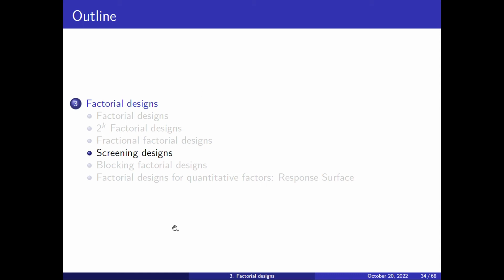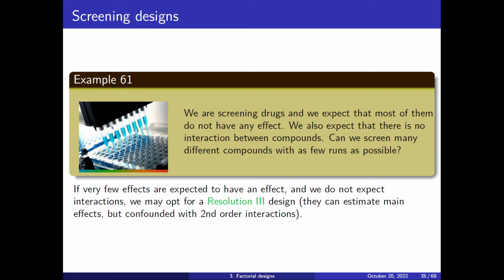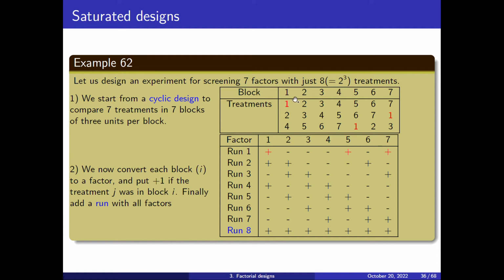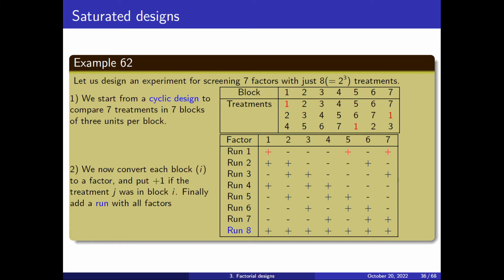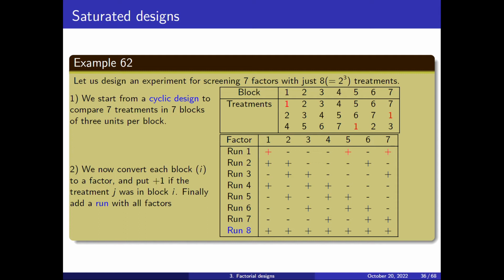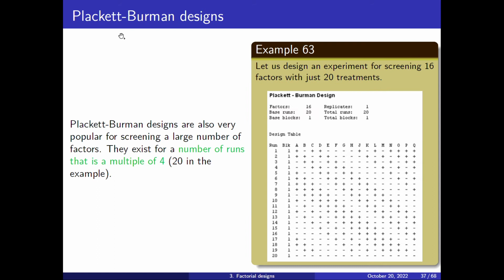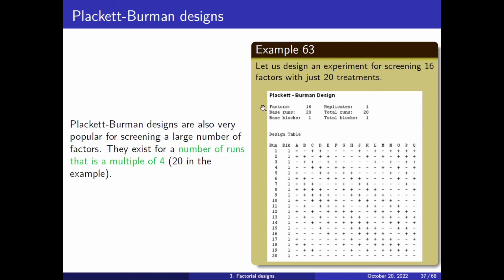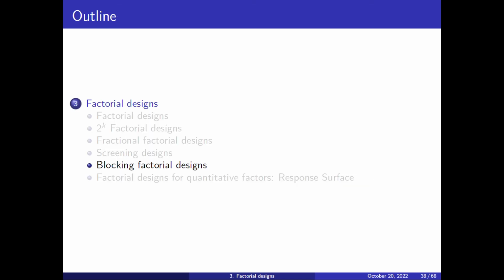Experiment Design 17. Screening designs (saturated and Plackett-Burmann)